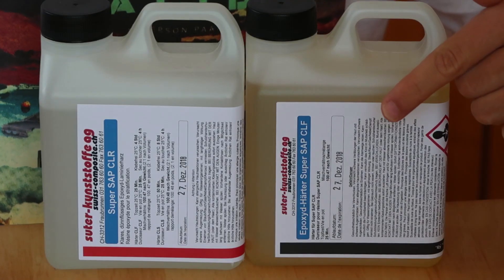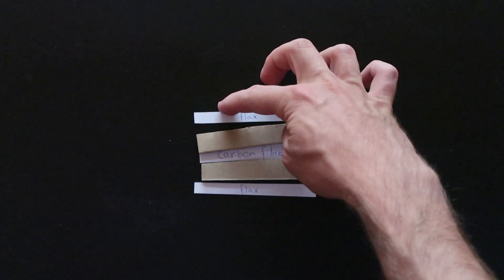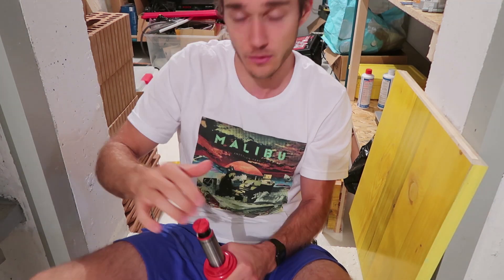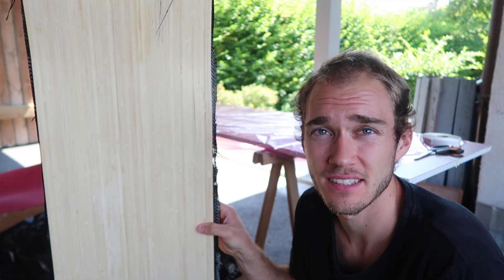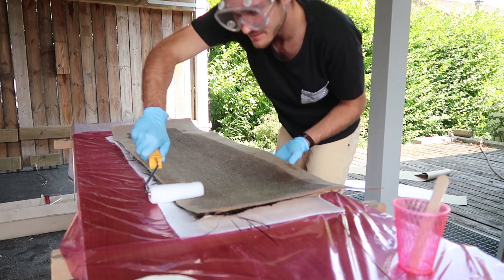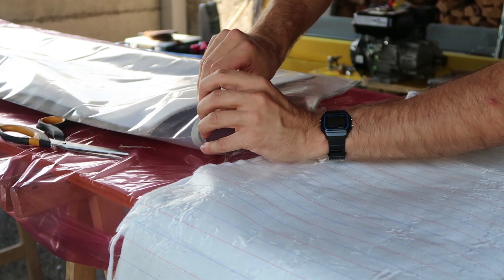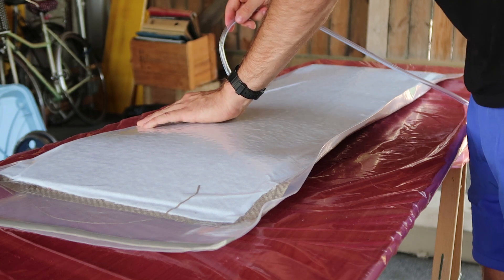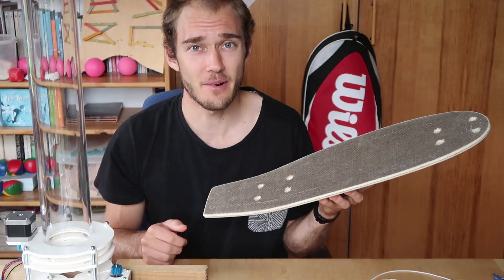BAMBOO FLAX CARBON FIBRE SKATEBOARD WITH ORGANIC EPOXY RESIN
Hello guys! Yep it's me once again! Today I'm going to show you how to make a bamboo skateboard with flax fibre, carbon fibre and organic epoxy resin. First, I press my skateboard with a layer of carbon fibre in between two bamboo layers. Then, I wrap everything into my flax fibres and put everything into a vacuum bag. Once this is done, I cut it out and the business is done. As simple as that. The thickness of the board is 8mm.

If you enjoyed the video, hit this LIKE button!

DerRiedi